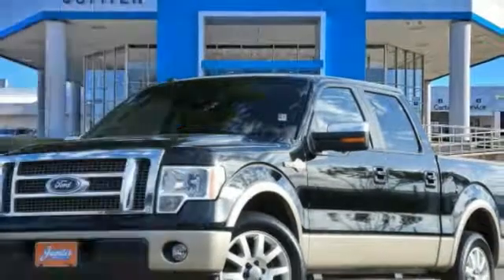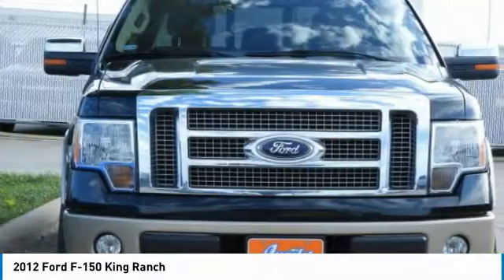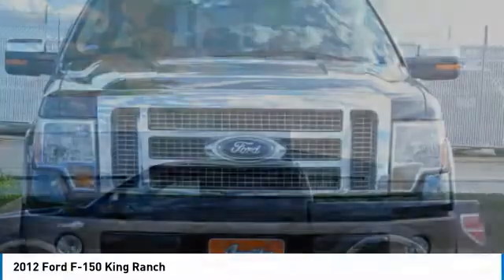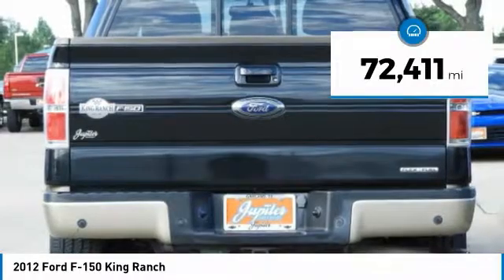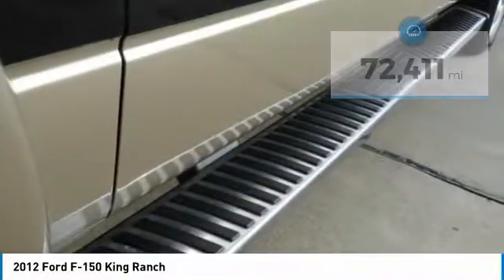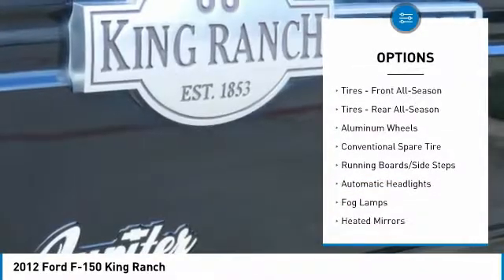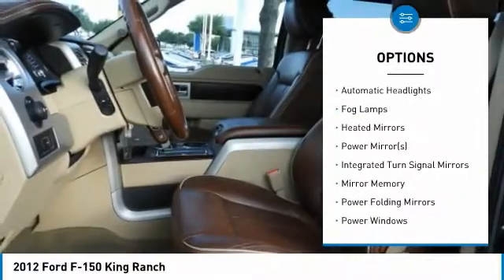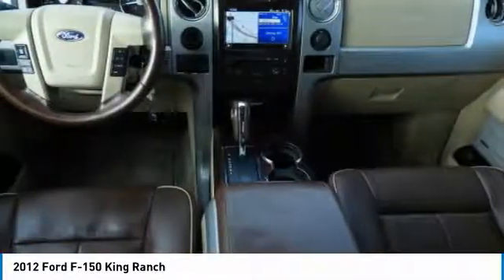2012 Ford F-150 F26713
2012 FORD F-150 Garland, TX
Stock# F26713

Jupiter Chevrolet
11611 Lyndon B Johnson Fwy

Black 2012 Ford F-150 King Ranch RWD 6-Speed Automatic Electronic 5.0L V8 FFV ABS brakes, AM/FM radio: SIRIUS, Compass, Electronic Stability Control, Front dual zone A/C, Heated door mirrors, Heated front seats, Heated rear seats, Illuminated entry, Low tire pressure warning, Remote keyless entry, SIRIUS Integrated Satellite Radio, Traction control.

2012 Ford F-150 King Ranch RWD includes our Jupiter Advantage: Lifetime power-train limited warranty, alloy wheel protection, door ding protection and MORE! Excludes GM Certified Vehicles, other restrictions may apply. Ask your sales associate for details. Odometer is 24945 miles below market average!

Awards:
* 2012 KBB.com Brand Image Awards

Reviews:

* Powerful and fuel-efficient engine lineup; inviting and functional cabin; distinctive special-edition models; innovative electronics features. Source: Edmunds
* Built Ford Tough isn't just an advertising slogan, it's the reason the Ford F-150 is the best-selling truck in the country. An impressive range of models and options permits the F-150 to be everything from a simple work truck to a super-plush family hauling machine. Source: KBB.com